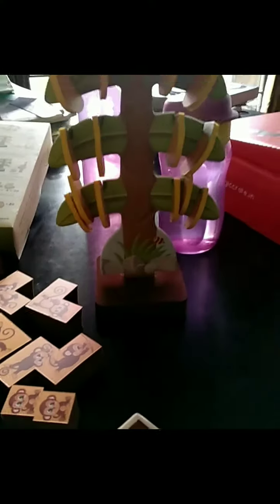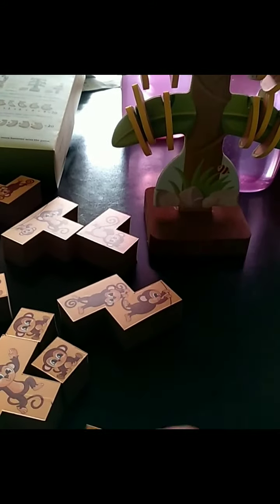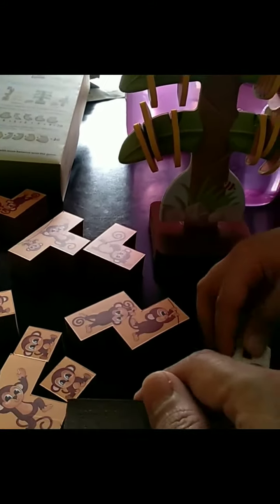Year 2...Week #6... 12/7/2020... Part 1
Learning simple addition with 'Little Math Champ':
Banana Binge: Stack & grab! Count & add! Help the monkeys binge on bananas.
Product: Magic Crate.